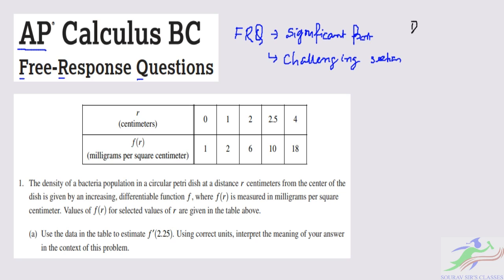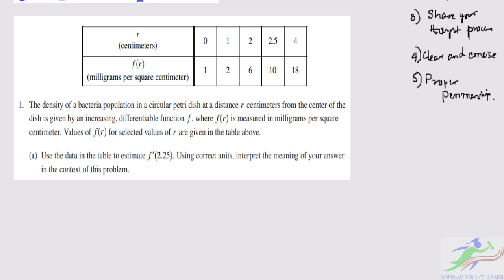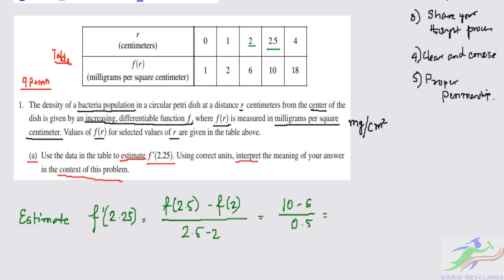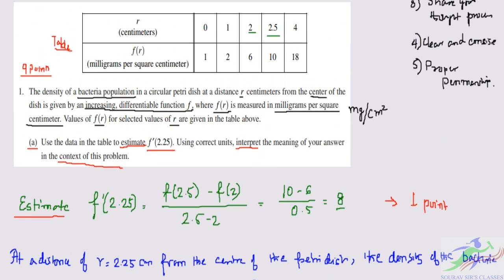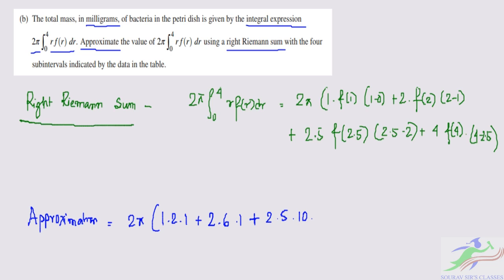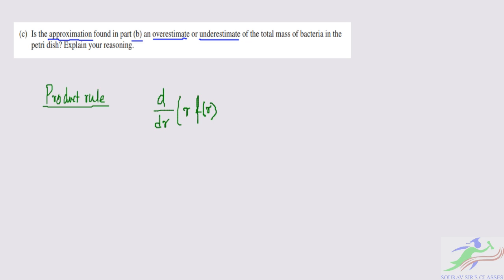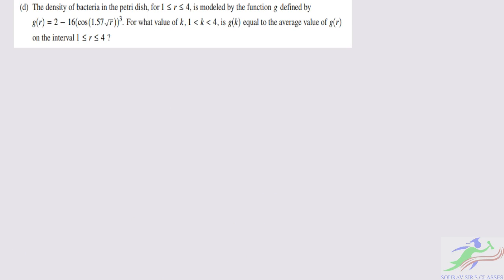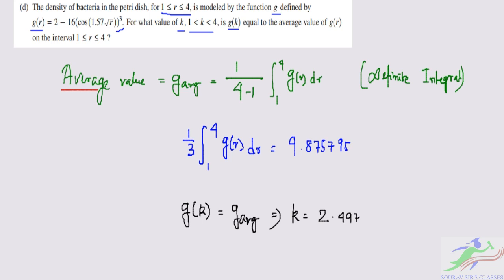AP Calculus || AB & AP Calculus BC 2021 Exam || Question 1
Explore the concepts, methods, and applications of differential and integral calculus, including topics such as parametric, polar, and vector functions, and series. You’ll perform experiments and investigations and solve problems by applying your knowledge and skills.

📌WHATSAPP AT

FOR

 📚   STUDY MATERIALS